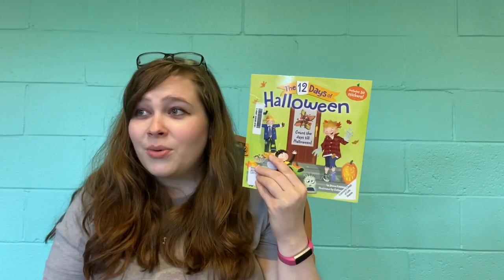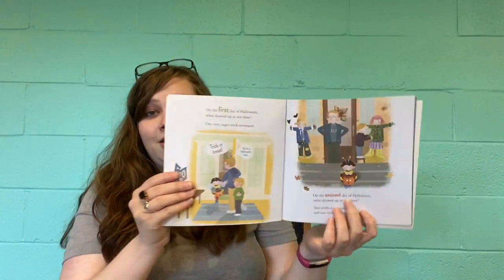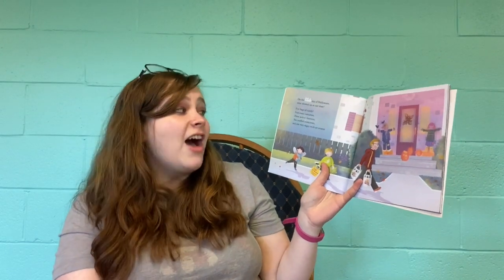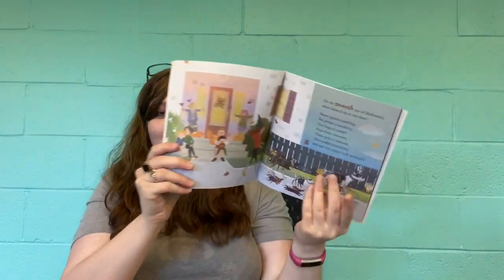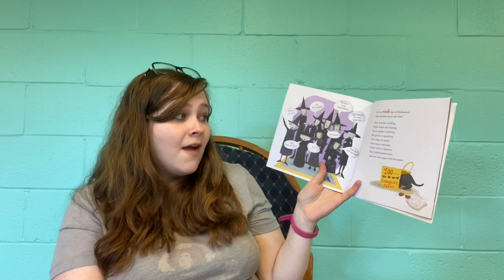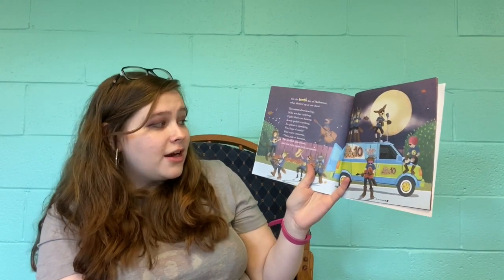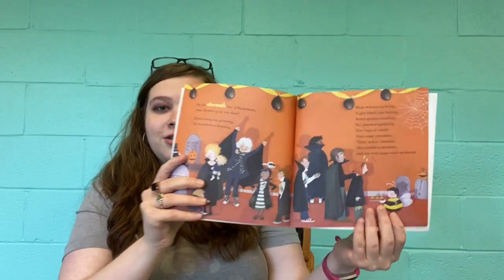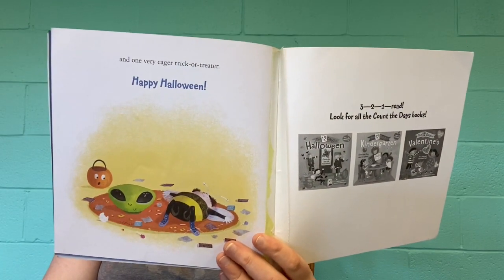Virtual Story Time 10/29/20 - The 12 Days of Halloween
Join Miss Christy as we read "The 12 Days of Halloween" by Jenna Lettice!

This video has been made strictly to continue to provide library programming during COVID-19.